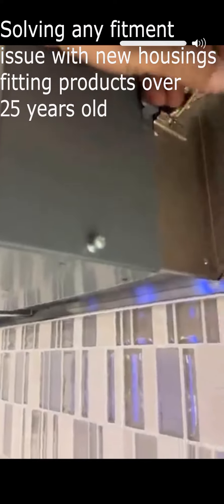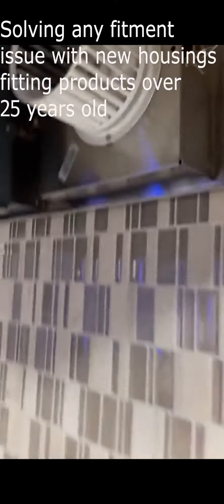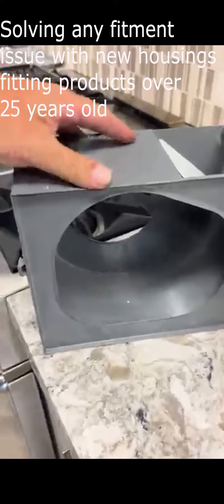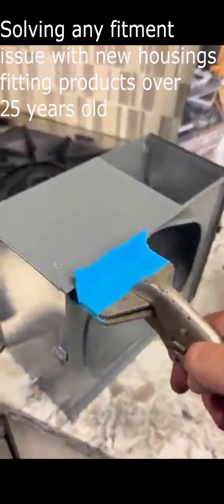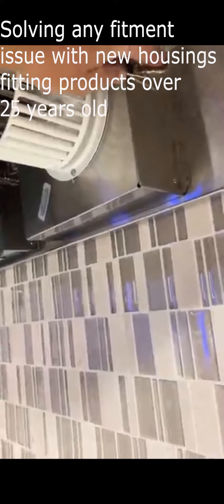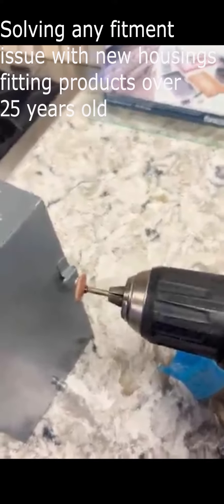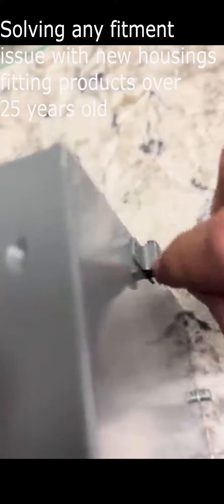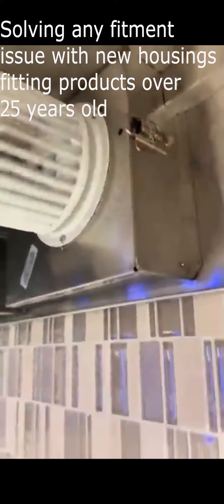In the unlikely case you have a new vent-a-hood housing fitment issue on product over 25 years old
From ventahoodparts.com.  fitment solutions when installing a brand new housing on older legacy products. In the rare case you are having trouble getting the latches to snap down